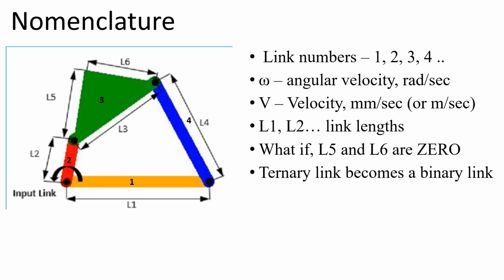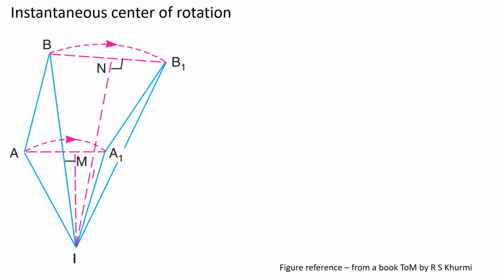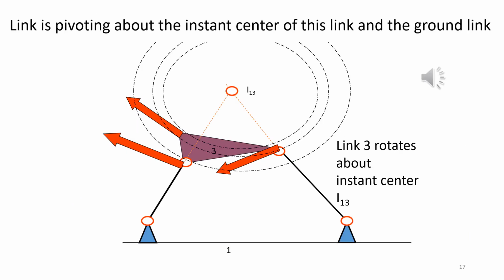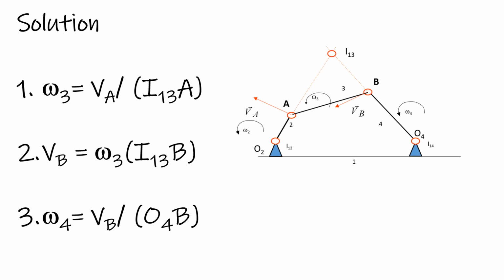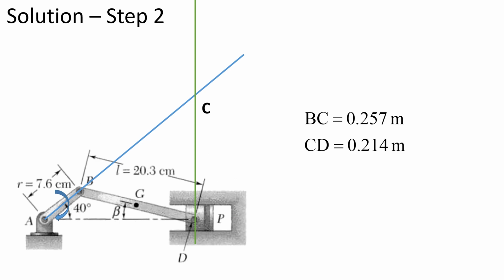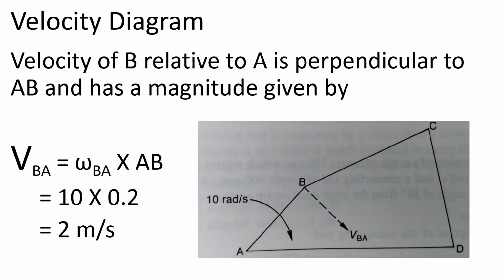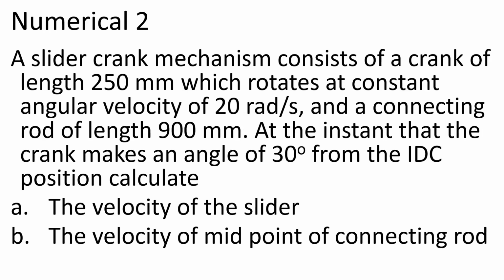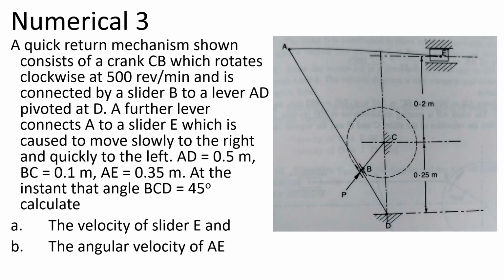Theory of Mechanism - Velocity Diagrams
Procedure to find velocities in a mechanism is explained in this video